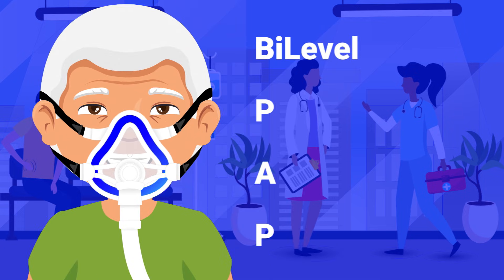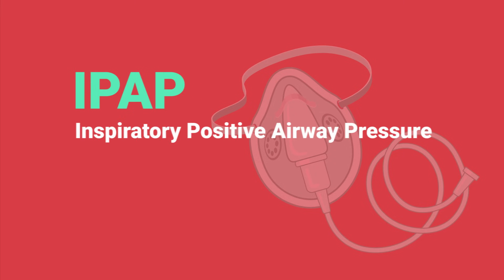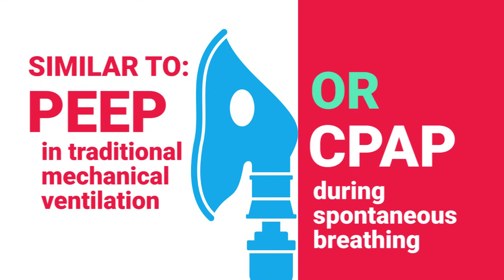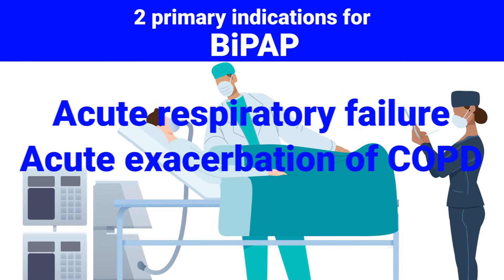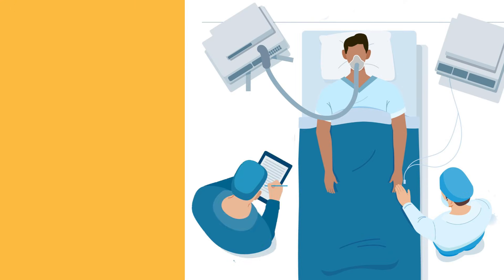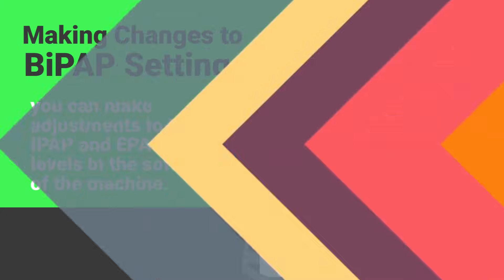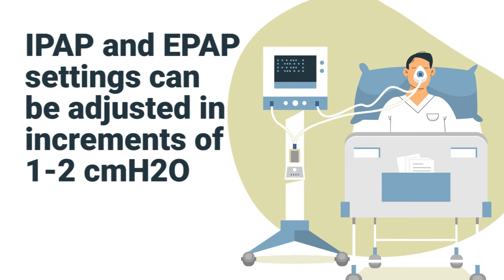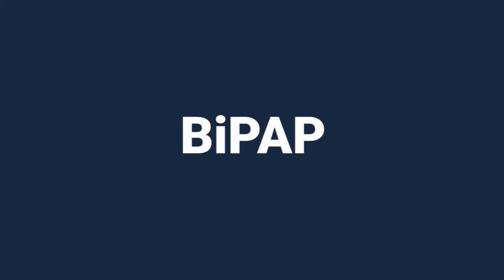What is BiPAP? (Bilevel Positive Airway Pressure) | Respiratory Therapy Zone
What is BiPAP? This video will teach you all about Bilevel Positive Airway Pressure!

What is BiPAP?
As I mentioned, BiPAP is a type of noninvasive ventilatory support that gets its name because it provides two levels of pressure:

1. IPAP
2. EPAP

Inspiratory Positive Airway Pressure (IPAP) – An airway pressure that is above 0 cmH2O during the inspiratory phase of breathing. It works similar to the peak airway pressure in traditional mechanical ventilation. So if you increase the IPAP setting, this will increase the delivered tidal volume.

Expiratory Positive Airway Pressure (EPAP) – An airway pressure that is above 0 cmH2O during the expiratory phase of breathing. It works similar to the PEEP in traditional mechanical ventilation or CPAP during spontaneous breathing. Increasing the EPAP setting improves the patient's oxygenation by increasing the Functional Residual Capacity (FRC).

So essentially, you can make adjustments to the IPAP and EPAP settings depending on the patient's ventilatory and oxygenation status. IPAP is what controls the tidal volume that is delivered. EPAP functions as PEEP and supports the patient's oxygenation.

There are (2) primary indications for BiPAP:

1. Acute respiratory failure
2. Acute exacerbation of COPD

And the best way to determine if BiPAP is indicated is to look at the patient's ABG results. If a patient has a decreased pH and an increased PaCO2, you could recognize that ventilatory issues are present and BiPAP would be indicated.

Cardiogenic Pulmonary Edema is another common indication for BiPAP and it's been shown to decrease the need for traditional mechanical ventilation in these patients.

Contraindications for BiPAP:
Apnea
Unmanageable secretions
Facial burns or trauma
Claustrophobia

Making Changes to BiPAP Settings
Depending on the patient's needs, you can make adjustments to the IPAP and EPAP pressure levels in the settings of the machine. This is not always the case, but in general, a good starting point is 10/5.

IPAP = 10 cmH2O
EPAP = 5 cmH2O

The appropriate initial pressure setting for IPAP can range from 8-12 cmH2O. The initial EPAP setting can range from 4-5 cmH2O. The IPAP and EPAP settings can be adjusted in increments of 1-2 cmH2O depending on the needs of the patient.

For example, if the patient is in respiratory acidosis and needs a larger tidal volume to try to decrease the PaCO2 value, you would increase the IPAP. Or, to improve the patient's oxygenation, you would increase the EPAP which essentially is the same thing as increasing the level of PEEP.

⏰TIMESTAMPS
0:00 - Intro
0:27 - What is BiPAP?
0:32 - Inspiratory Positive Airway Pressure (IPAP)
1:00 - Expiratory Positive Airway Pressure (EPAP)
1:50 - Primary Indications for BiPAP
1:53 - Acute Respiratory Failure
2:20 - Cardiogenic Pulmonary Edema
2:39 - Contraindications for BiPAP
2:57 - Making Changes to BiPAP Settings
3:11 - BiPAP Starting Point